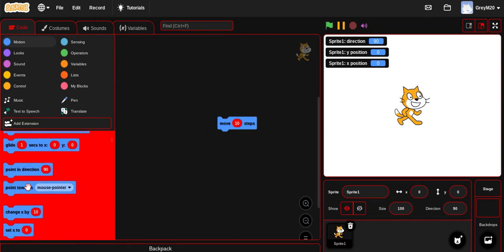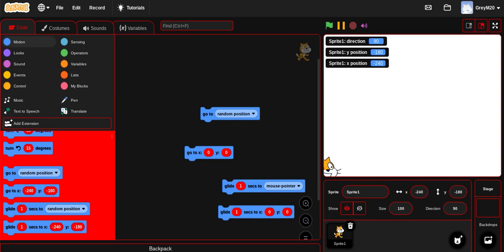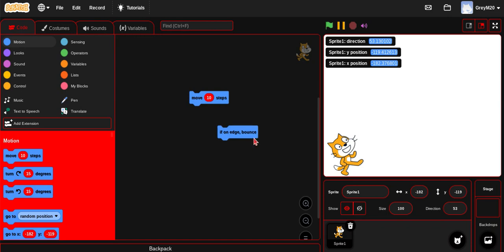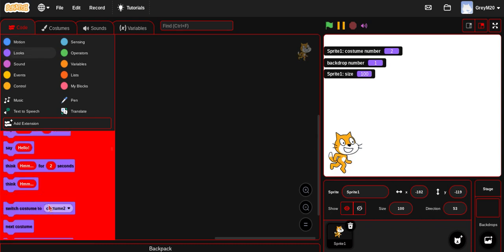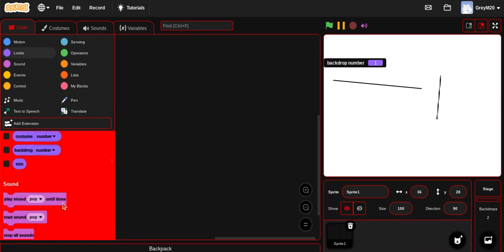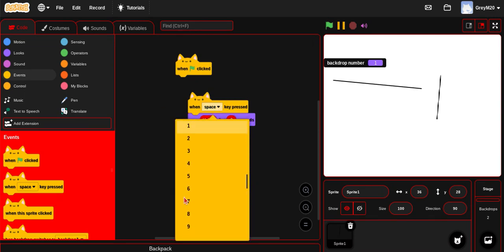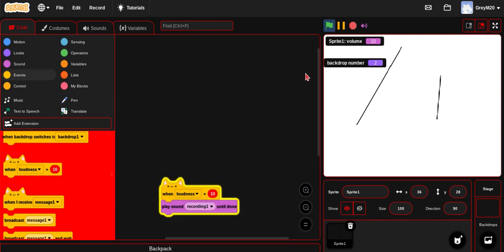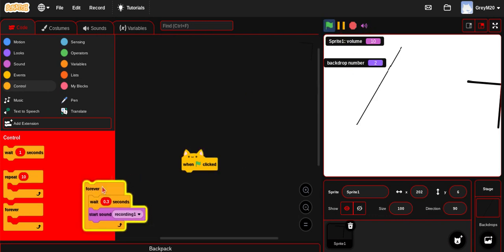Scratch 1/2 how to do scratch block code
This will teach you about how to do half of scratch blocks coding